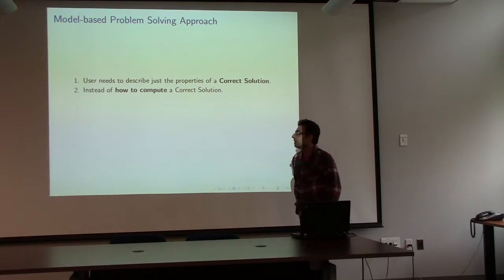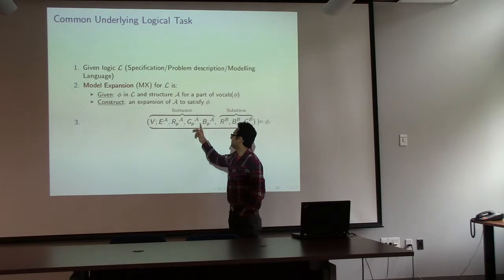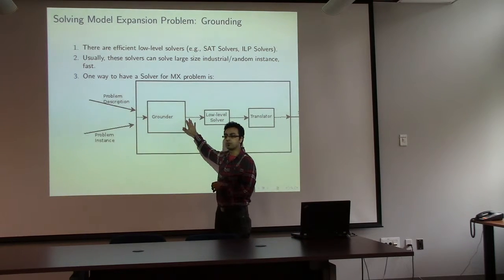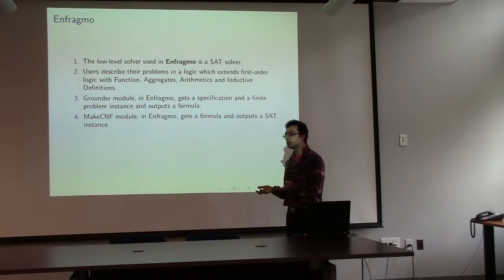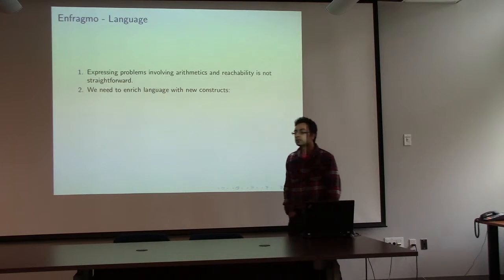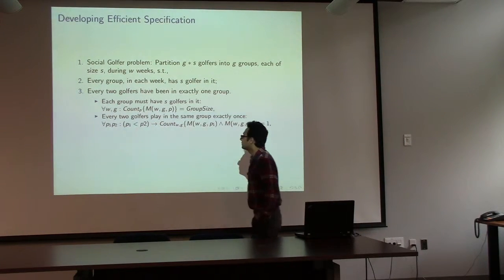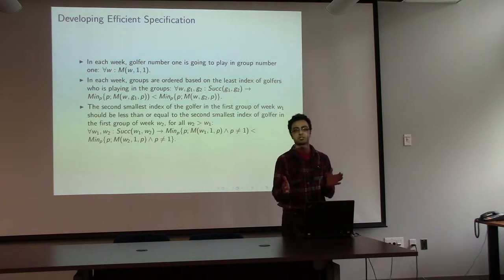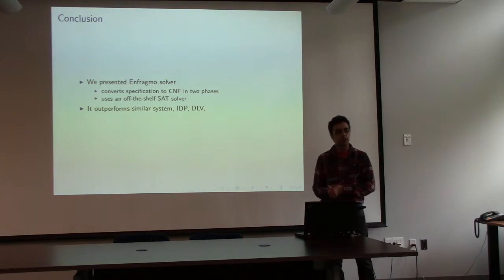Amir Aavani on Enfragmo: A Grounding-based Solver